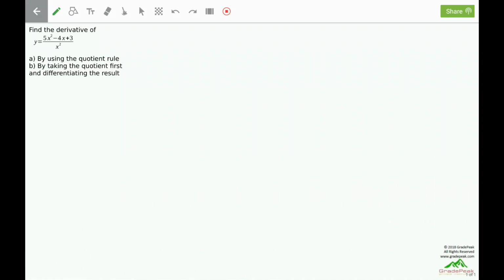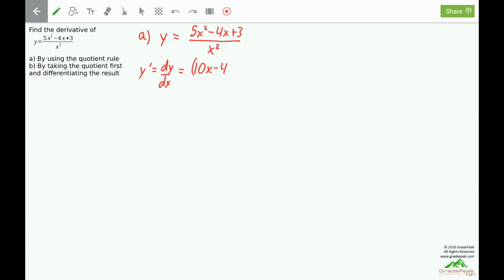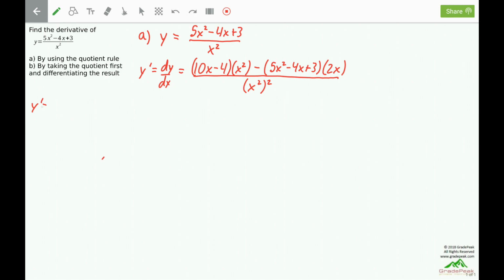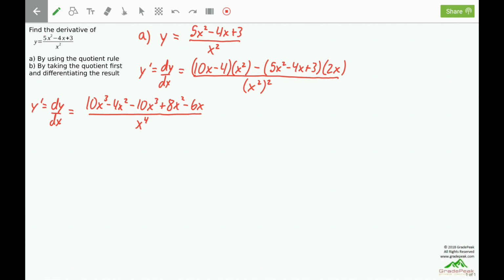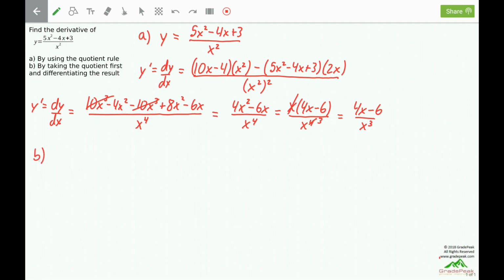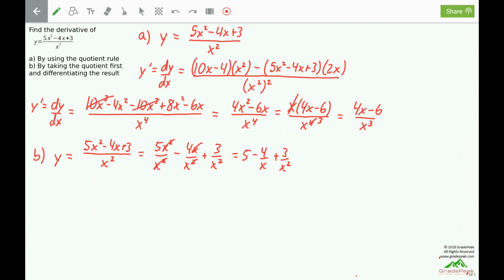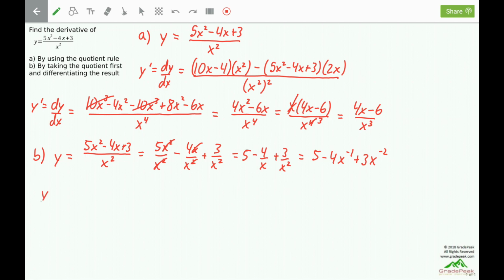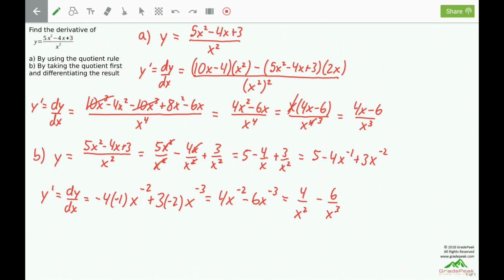GradePeak Calculus 1 Derivative Quotient Rule 1 01